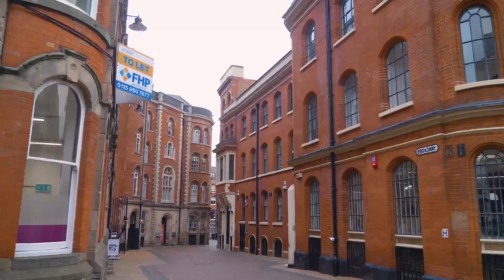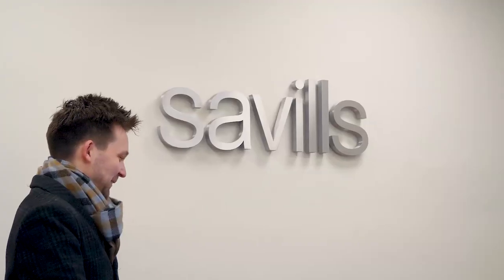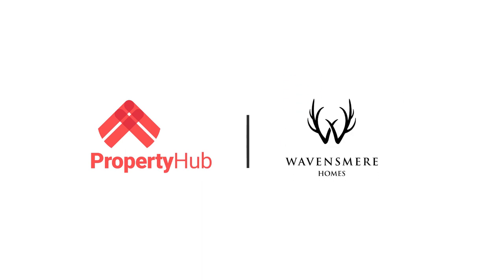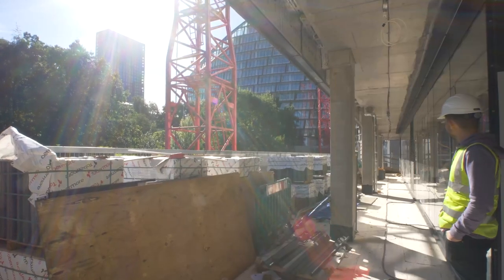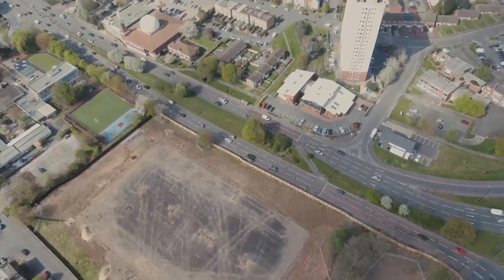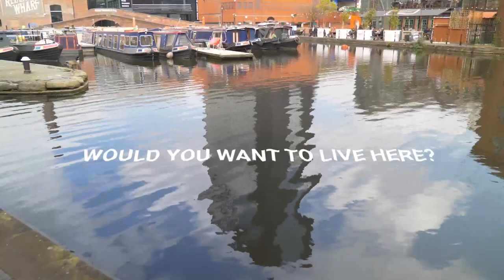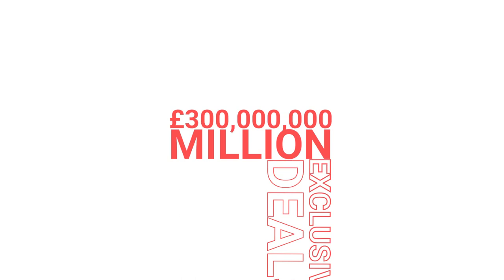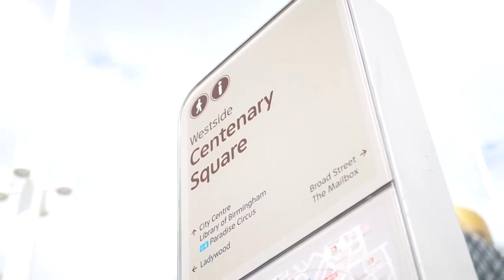How we found £300 MILLION in property | Property Hub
This week we are joined by another Rob who isn’t Rob or Rob, Rob Wiggans.

Earlier this week, we told you where we’ve invested so far this year.

But how exactly did we do it?

Today we are going to teach you the secrets behind how we sourced a staggering £300,000,000 in property!

Hit play and jump into this week's video and let’s find out how we make decisions that add up to that many zeros.